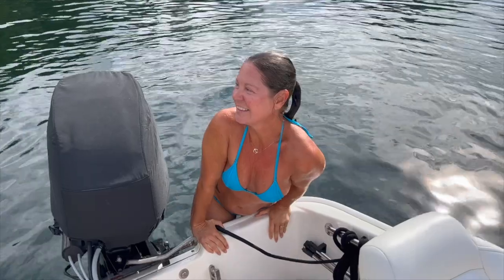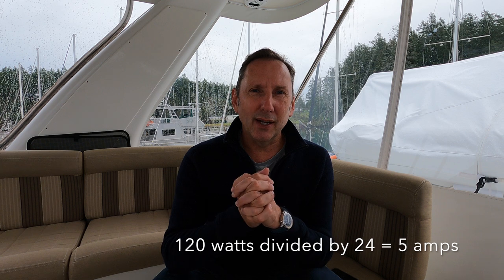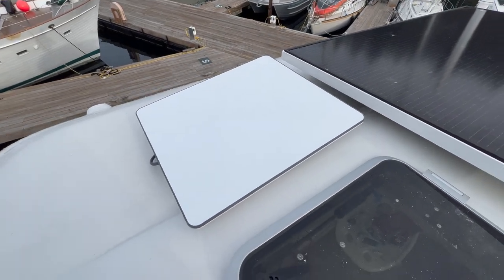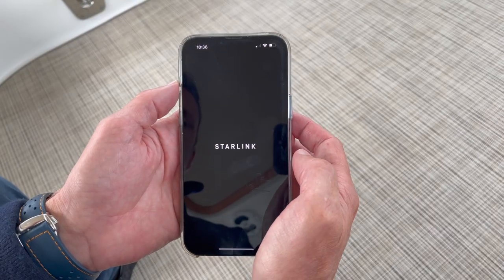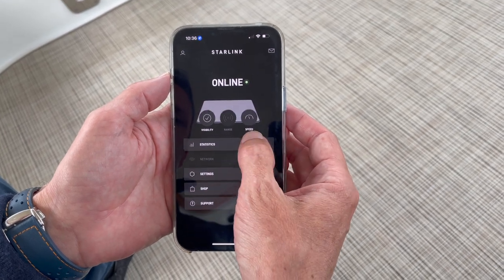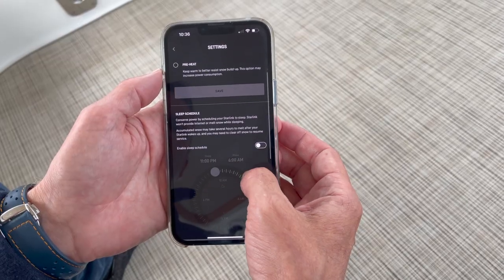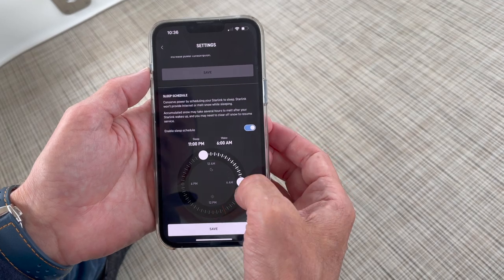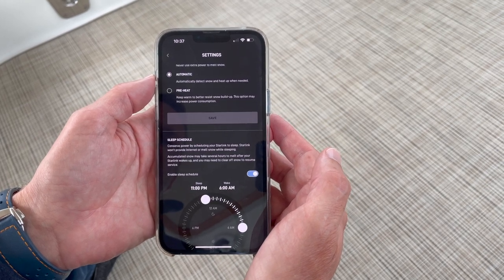Stop Starlink from Draining your for Boat and RV Battery!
Starlink has come up with a new updated sleep schedule feature to save power on your batteries, to Stop Starlink from Draining your for Boat and RV Battery! We are going to talk about power and were are going to speak in Watts  not amps  or amperage since it depends on your voltage if it is 12 volt or 24 volt or 48 volt system for your off grid homes. The standard Rv starlink dish  draws about  50  to 80 watts if you are boon docking. If you take the large in motion starlink dish it draws about 120 watts and when that thing is  drawing it pulls about a 180 watts.  You don't want to flatten your battery bank so starlink has come out with a new feature so you can save power.  We get info on starlink for boats  forum and starlink for rv's   forum to get real time info crossing the Atlantic or Pacific and search those forms. Turning starlink on and off there is a new feature. If you go into the  starlink app and you will see the dish dishy  app and under   settings there is this new feature is called sleep schedule under the snow melt.
 and you can drag the sleep schedule  to the times that you want. You can drag the clock to schedule your starlink to sleep.